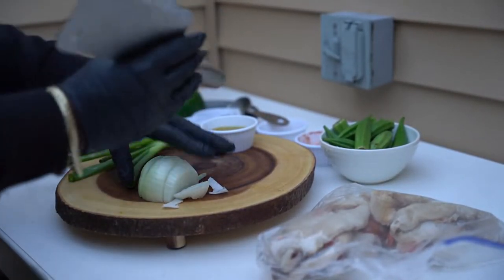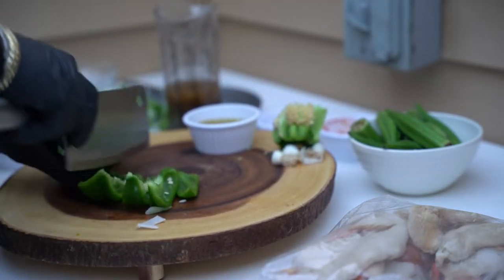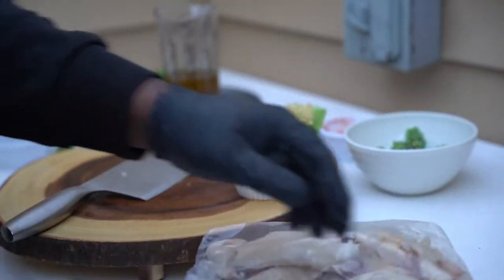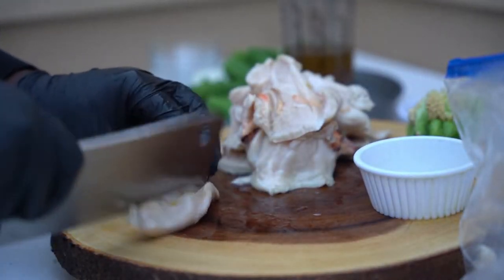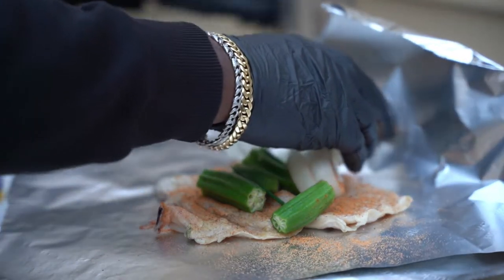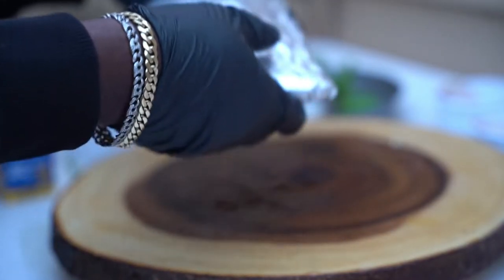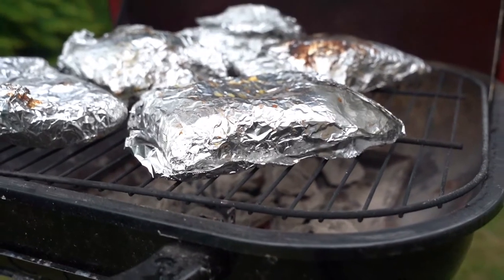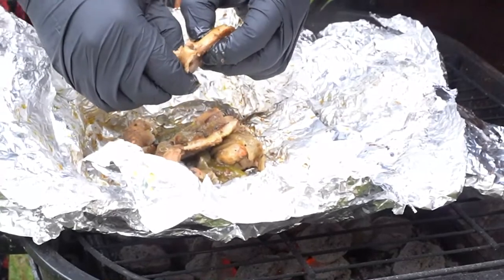Jerk Conch (jerk snail) RECIPE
EASY Jamaican jerk conch street food style
Jamaican jerk
Jamaican street food
Jamaican conch recipe
Haitian recipe
Barbados cooking
Caribbean food

CONCH (pronounced ‘konk’) is a large type of edible marine snail popular throughout the Caribbean and especially in the Turks and Caicos Islands. Conch tastes similar to clams, although it is a lot more ‘rubbery’ with a more defined texture. The primary environment of the Queen Conch is seagrass beds.